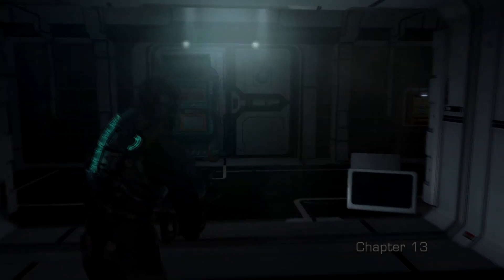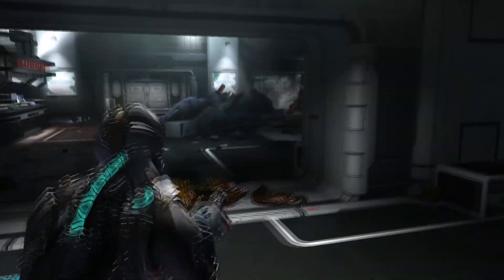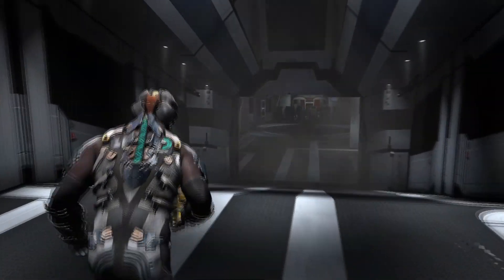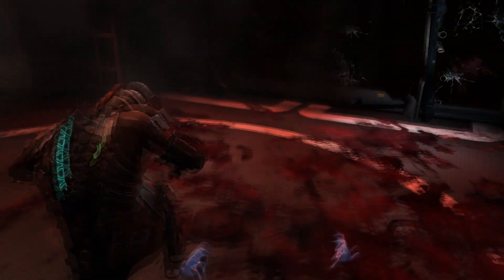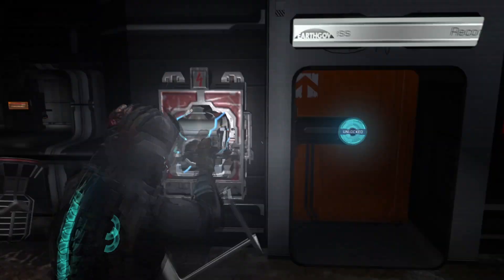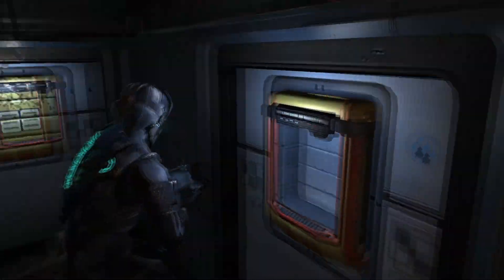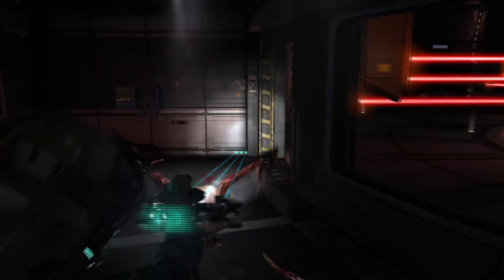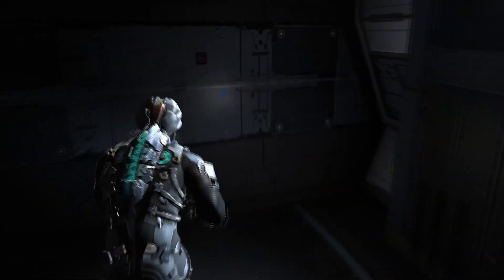Dead Space 2 Zealot Difficulty Chapter 13: Government Sector